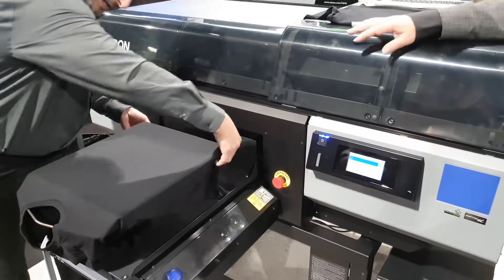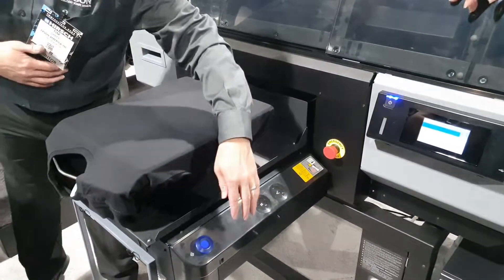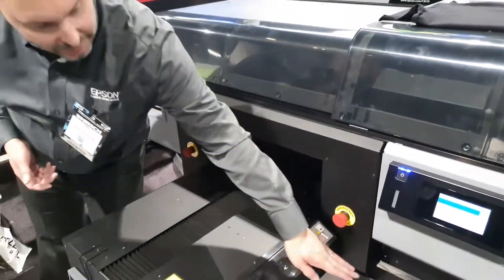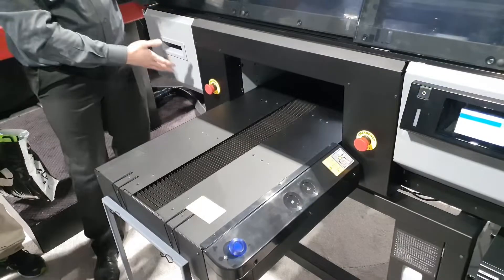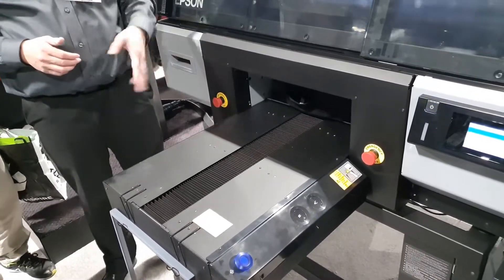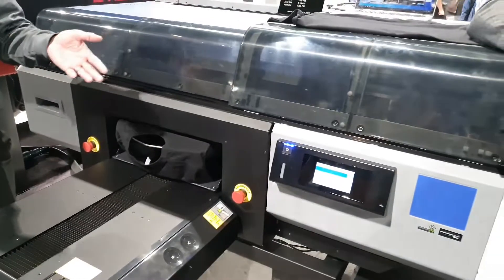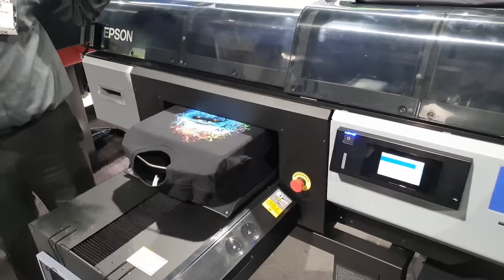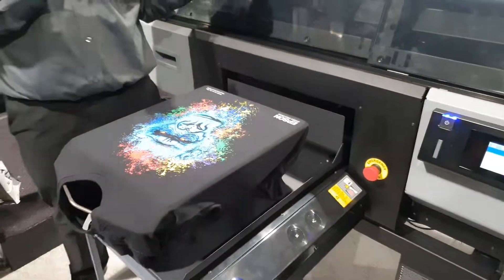EPSON 초고속 산업용 DTG printer 데모장비 시연 EPSON F3070 Demo- Impressions Expo 2020, USA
NEW EPSON SureColor F3070!!

**High-Production**

with 2 printheads, it takes less than a minute to print a shirts and new bulk ink system ( 2 x 1.5 Liter white and  cmyk each 1 Liter) enables to reduce the ink cost  as less than a doller

- 듀얼 프린트 헤드로 생산성 향상! (30초~1분이내 출력!)
- 벌크 잉크 시스템!
- 보다 경제적인 잉크가격!
- 의류의 두께에 따라 프린터 헤드 자동조정